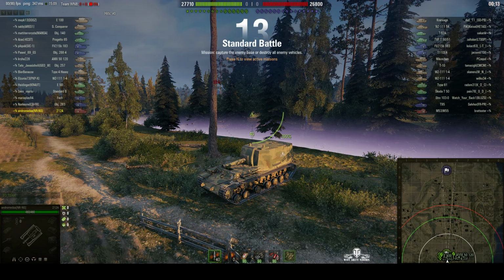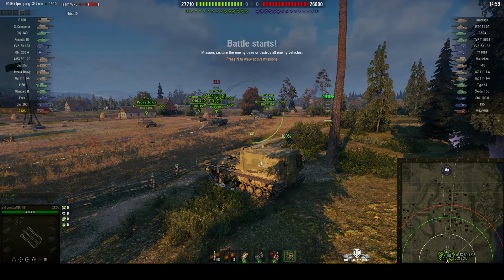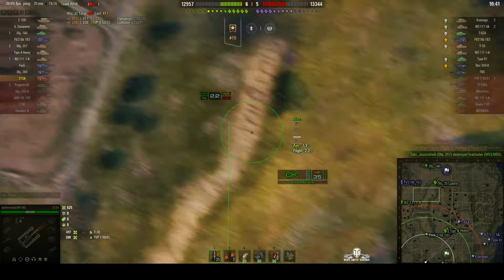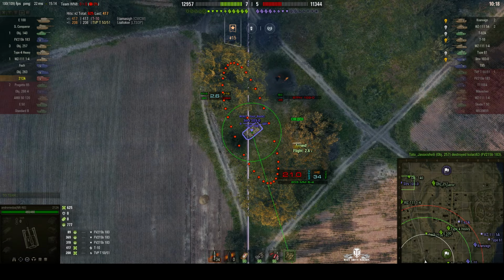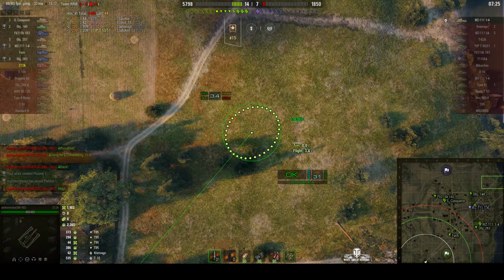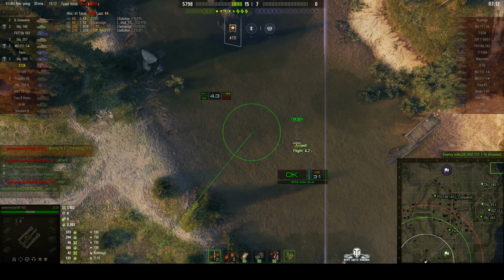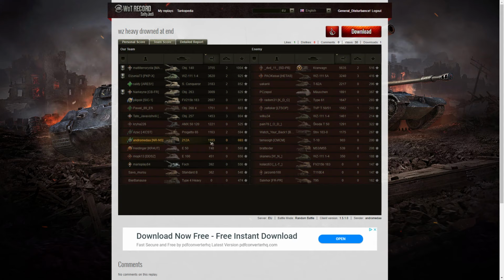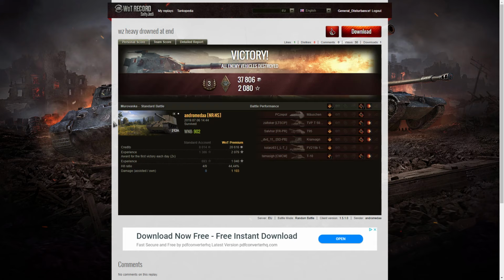Arty Day Competition Runner Up Video 25 - 212a - andromedaa [NR-NS]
This replay is from 6 July 2019 on Murovanka. The player, andromedaa [NR-NS] in the 212a was a runner up in the Arty Day Competition.